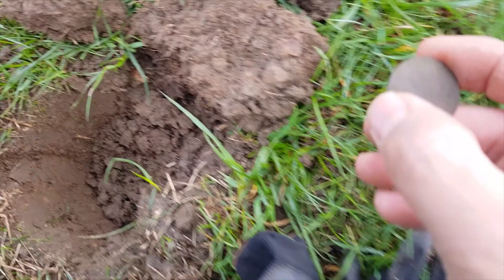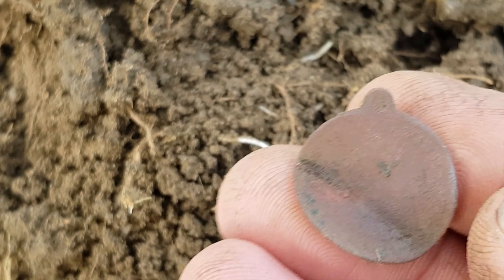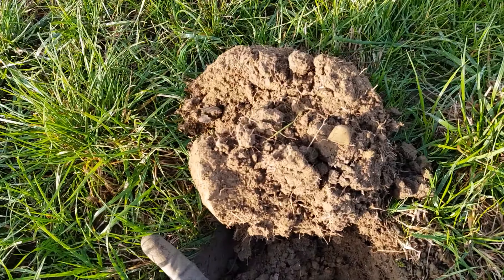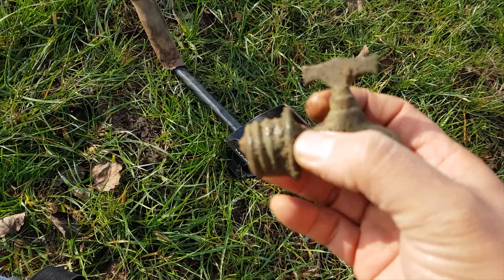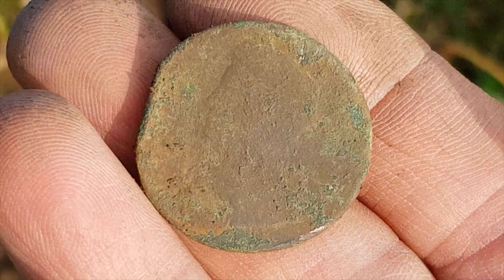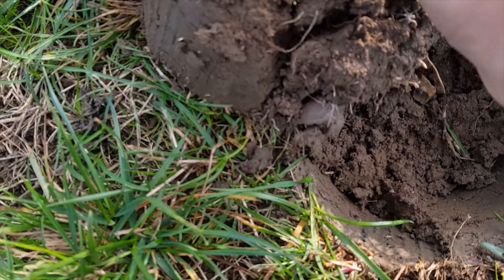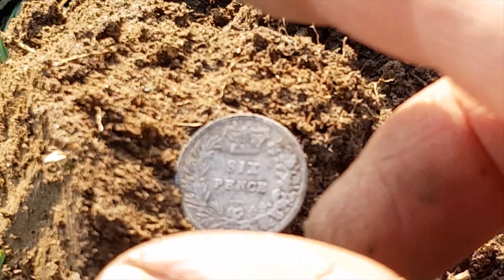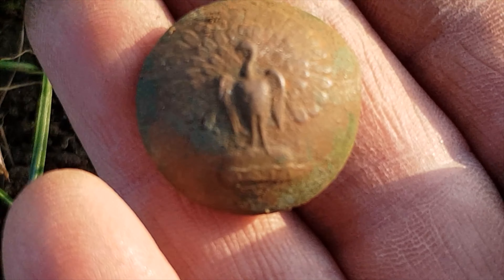Unbelievable Gold Coin Found Metal Detecting UK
Metal Detector: Makro Multi Kruzer
Pinpointer: Minelab Pro Find 35
Spade: Black Ada Spartan
Camera: Samsung s8 plus
Drone: DJI Mavic Pro